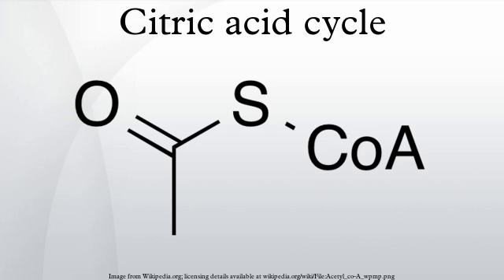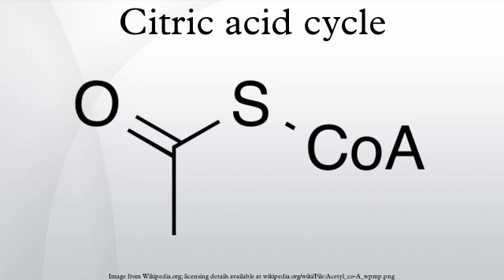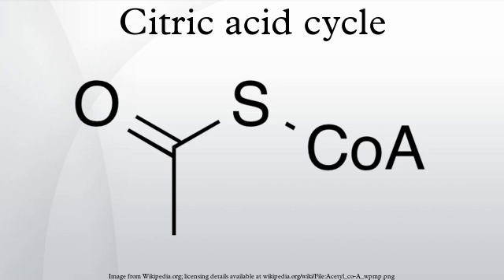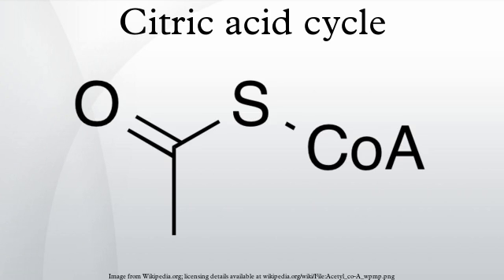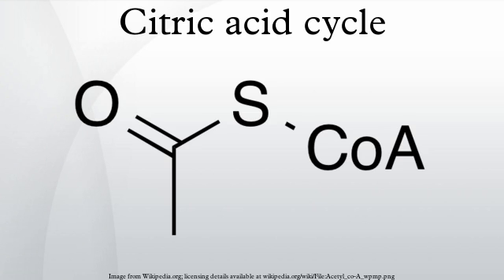Citric acid cycle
The citric acid cycle — also known as the tricarboxylic acid cycle (TCA cycle), or the Krebs cycle, — is a series of chemical reactions used by all aerobic organisms to generate energy through the oxidation of acetate derived from carbohydrates, fats and proteins into carbon dioxide and chemical energy in the form of adenosine triphosphate (ATP). In addition, the cycle provides precursors of certain amino acids as well as the reducing agent NADH that is used in numerous other biochemical reactions. Its central importance to many biochemical pathways suggests that it was one of the earliest established components of cellular metabolism and may have originated abiogenically.
The name of this metabolic pathway is derived from citric acid (a type of tricarboxylic acid) that is consumed and then regenerated by this sequence of reactions to complete the cycle. In addition, the cycle consumes acetate (in the form of acetyl-CoA) and water, reduces NAD+ to NADH, and produces carbon dioxide as a waste byproduct. The NADH generated by the TCA cycle is fed into the oxidative phosphorylation (electron transport) pathway. The net result of these two closely linked pathways is the oxidation of nutrients to produce usable chemical energy in the form of ATP.